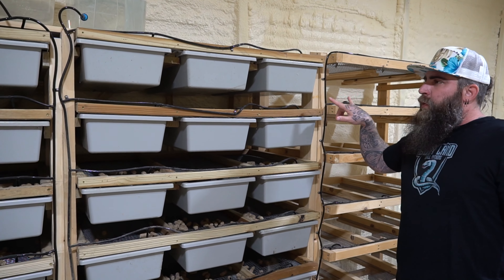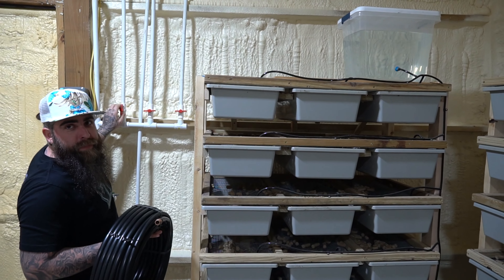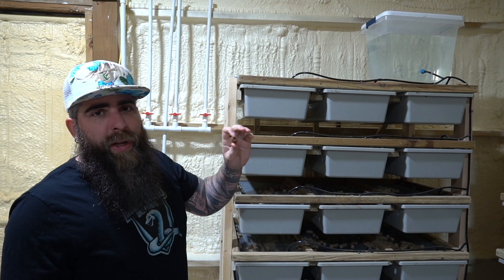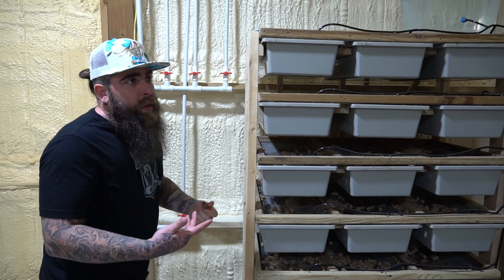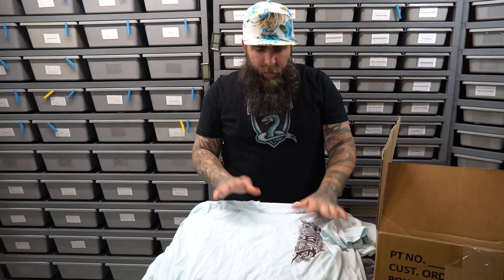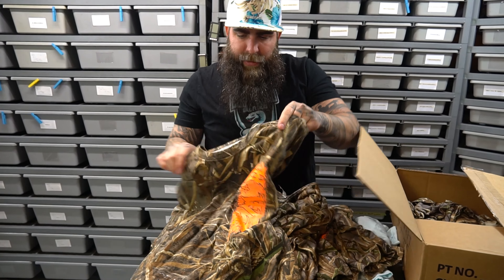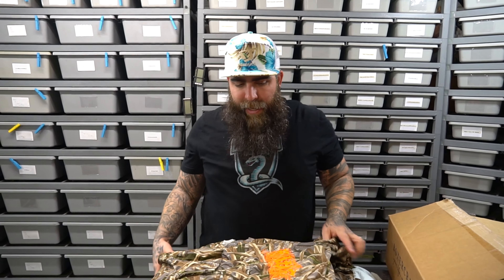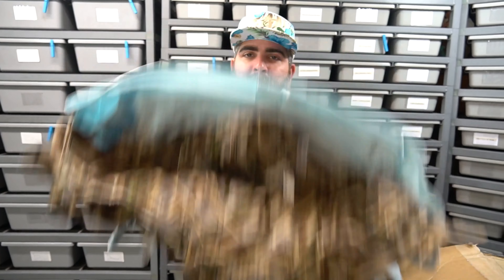What's in the box?? And rat room update!